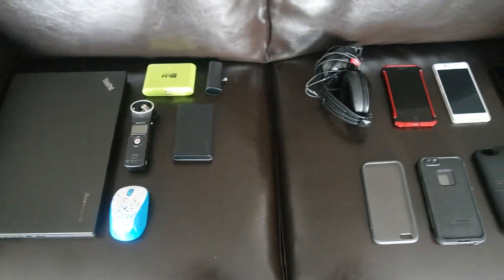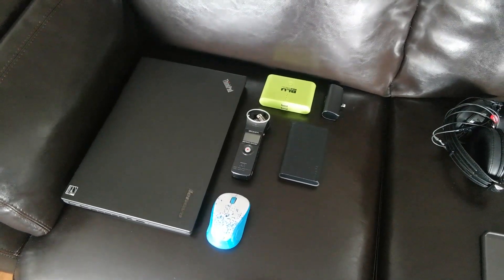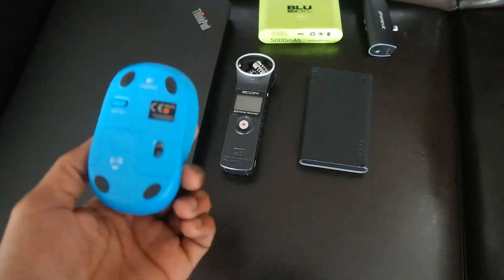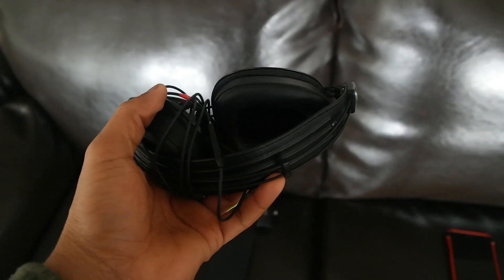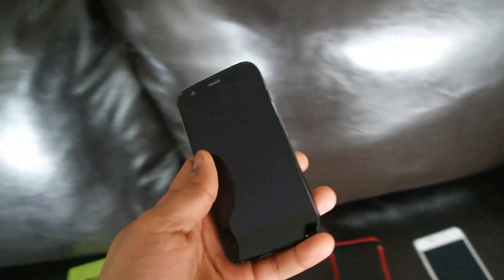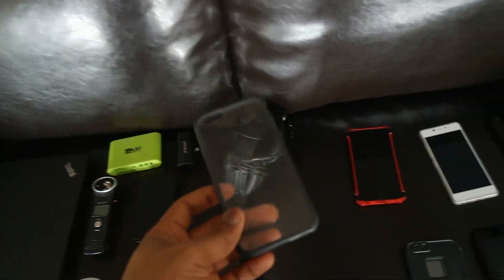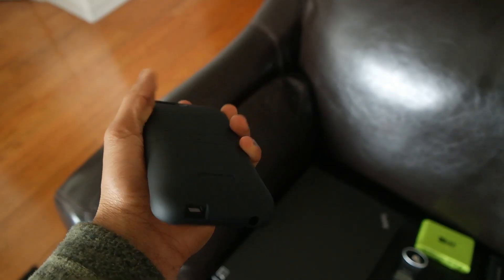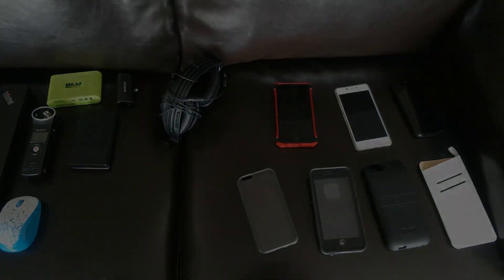What's in my Tech Bag: MWC 2015 Edition